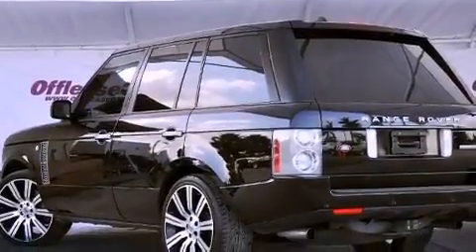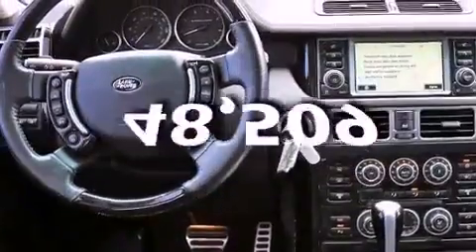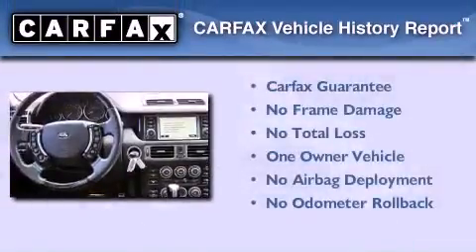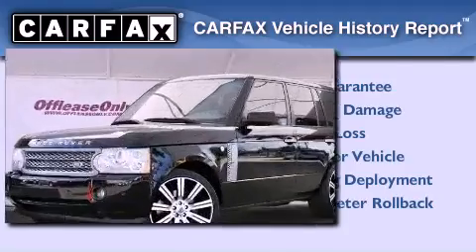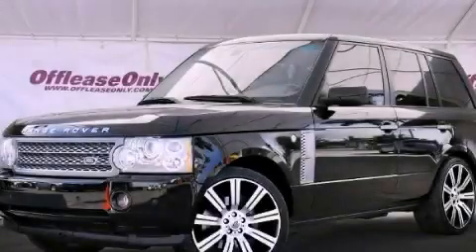Pre-Owned 2007 Land Rover Range Rover Boca Raton FL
We've been honored to serve the Lake Worth FL area , we promise that your experience at our dealership will exceed your expectations !

 Year : 2007
 Make : Land Rover
 Model : Range Rover
 Engine : Gas V8 4.2L/256
 Trans . : Automatic
 Exterior : Java Black
 Miles : 48,509
 Interior : Ivory
 Stock : 39113

 Pre-Owned 2007 Land Rover Range Rover Lake Worth FL